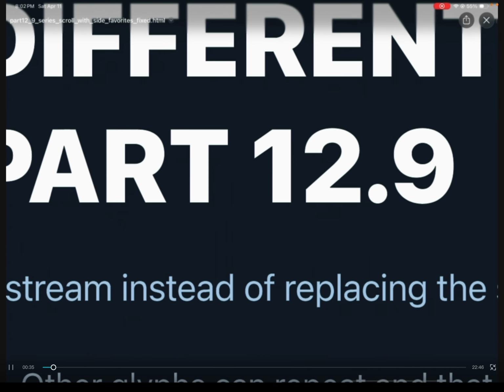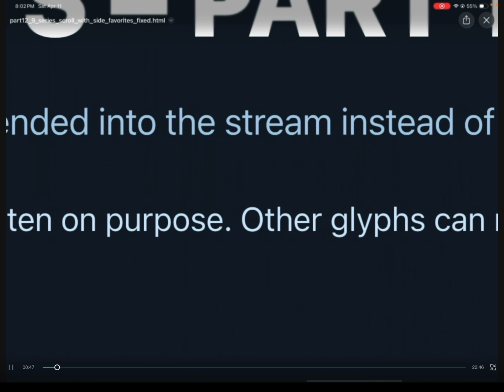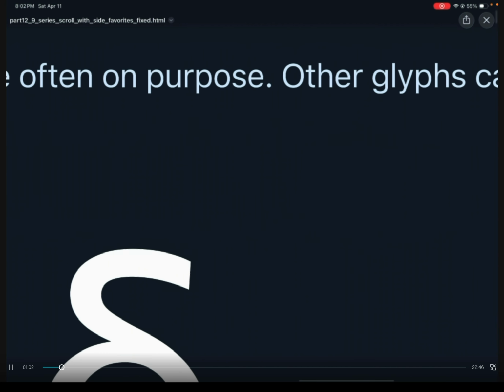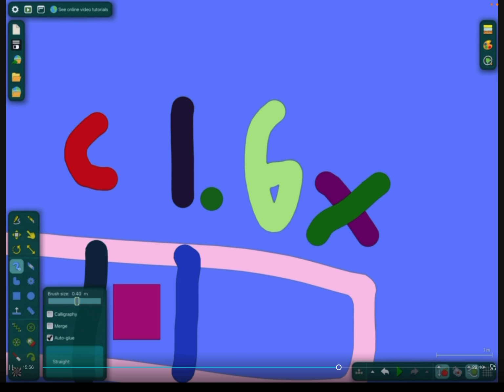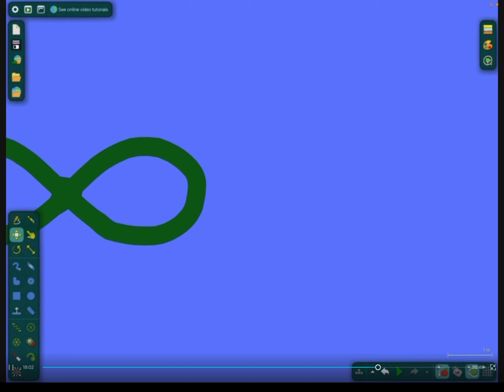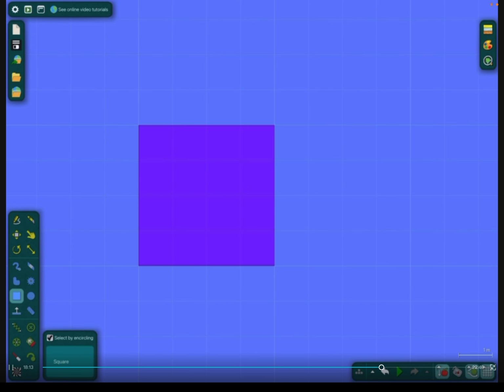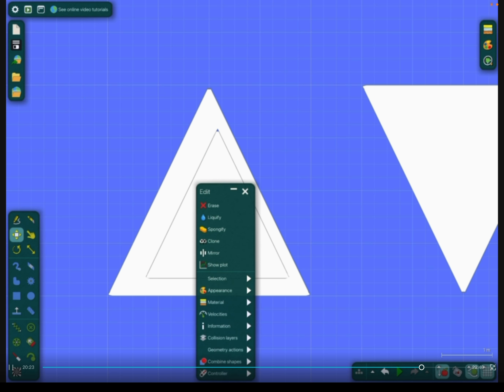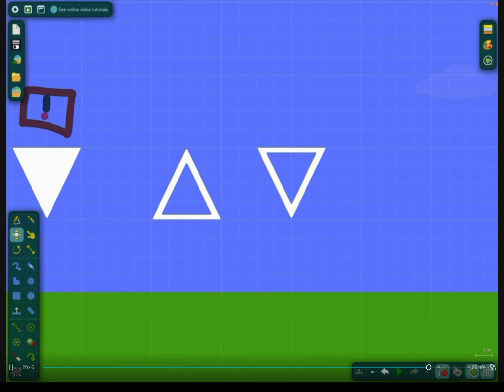How I see the different alphabets part 12.9￼